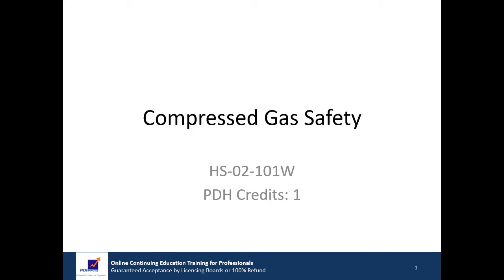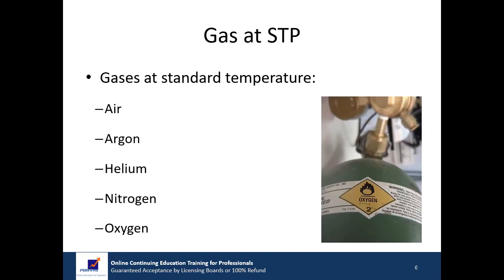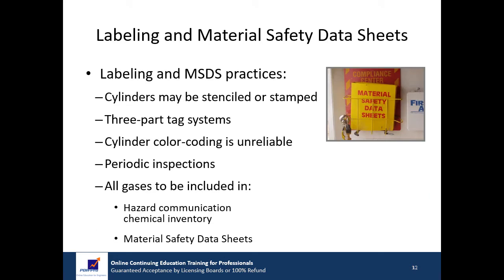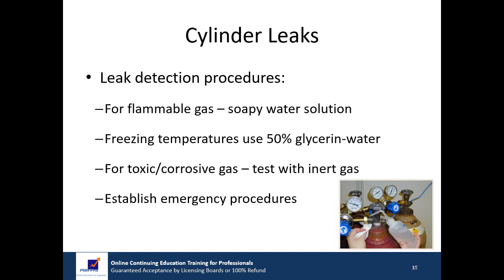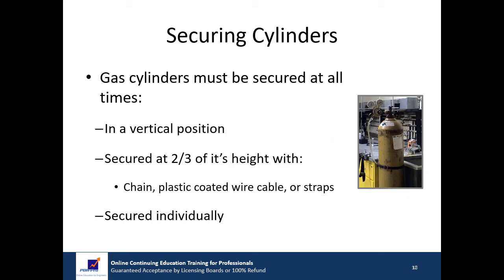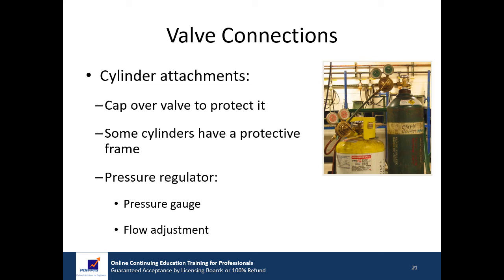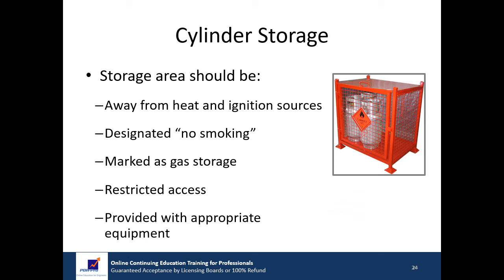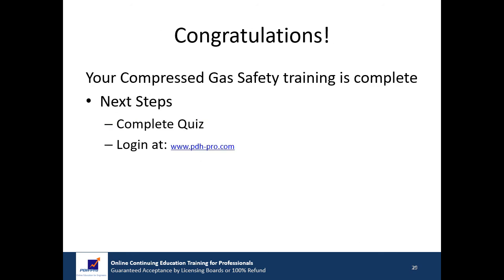Compressed Gas Safety On-Demand Webinar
This On-Demand Webinar reviews the hazards associated with compressed gases and the cylinders used to store them – both chemical and physical, and presents a framework for identifying risk. Worker responsibilities are presented along with safety measures to protect them from injury. It emphasizes hazard identification and safe work practices that apply to all compressed gas operations.

This Course is designed for engineers and other professionals who work on construction sites and industrial facilities where gas cylinders are used. It emphasizes hazard identification and safe work practices that apply to all compressed gas operations.